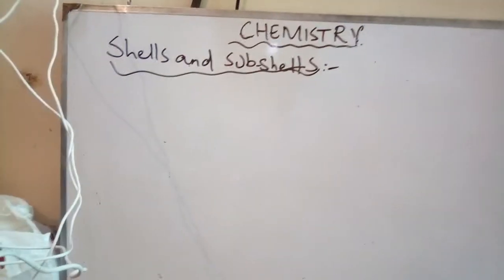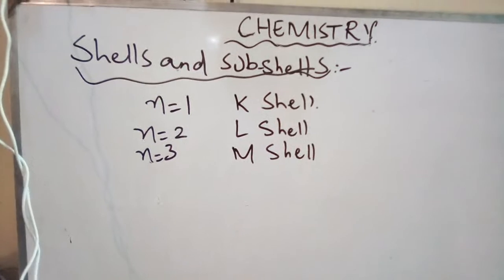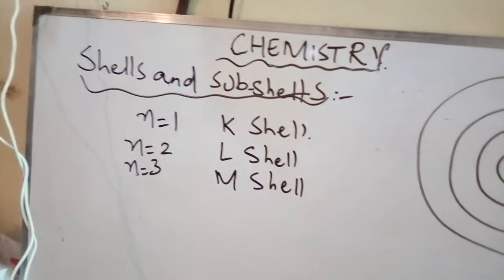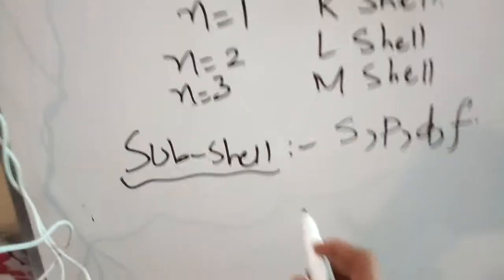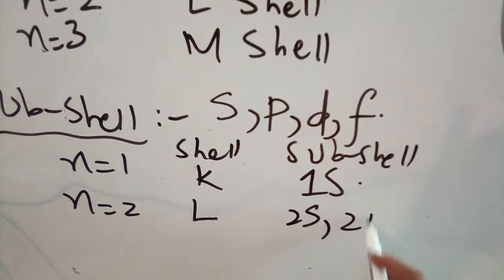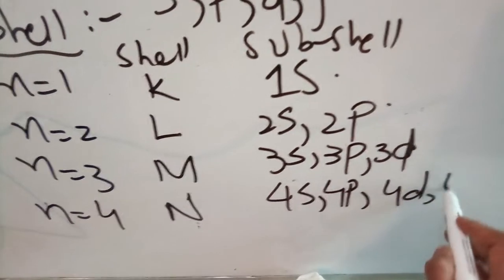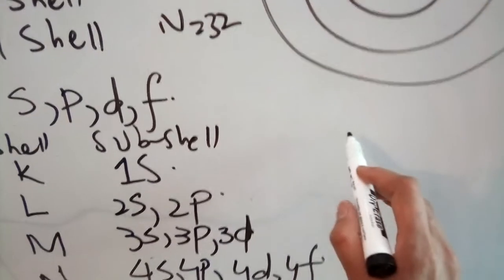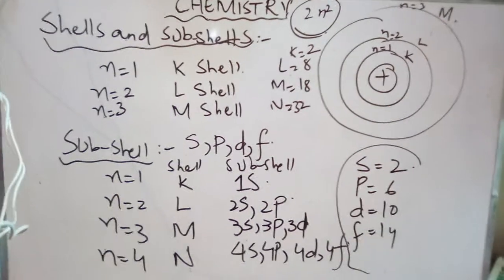Chem Ch2 Topic2 3 shells and sub shells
Chemistry Chapter 2 Shells and sub-shells